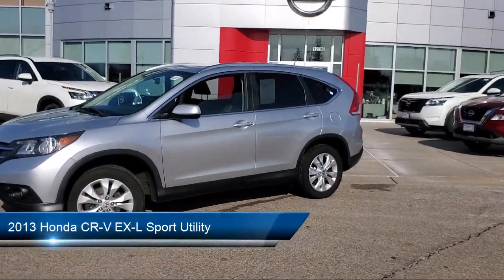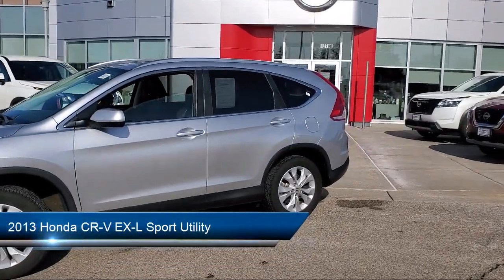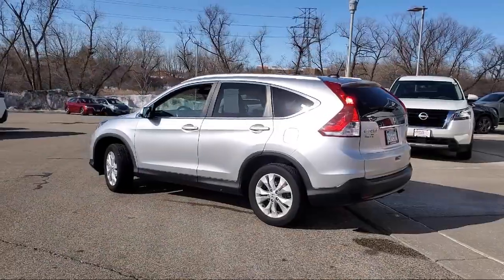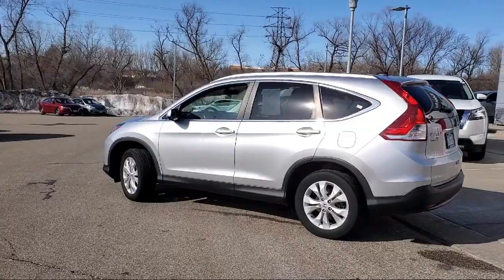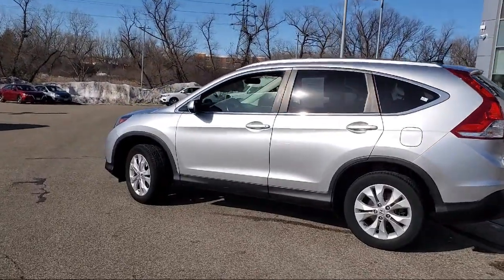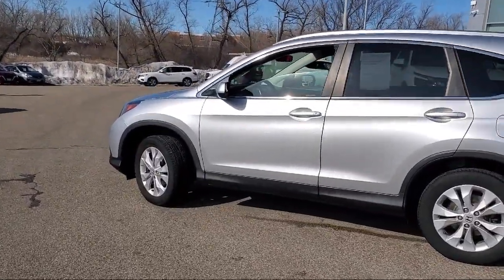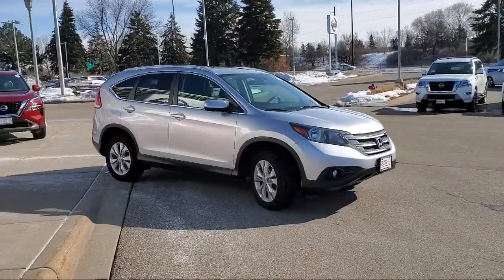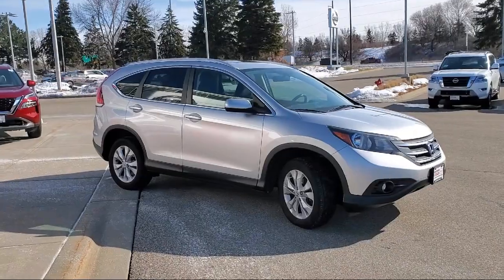2013 Honda CR-V EX-L Sport Utility Eden Prairie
2013 Honda CR-V EX-L Sport Utility Stock Number: P1322A Vin:2HKRM4H73DH693482.